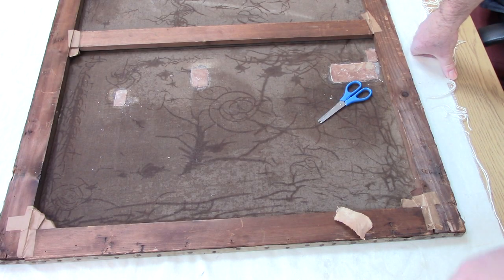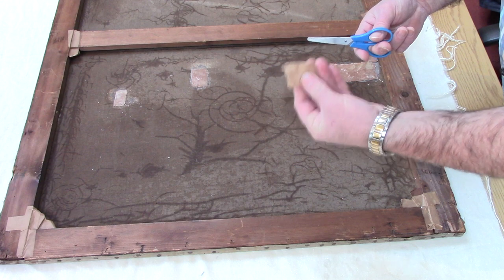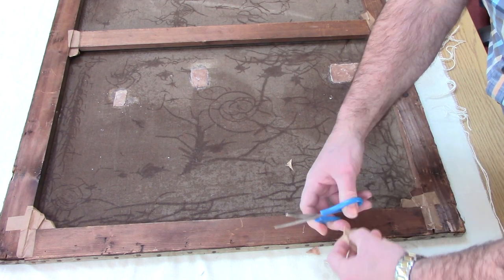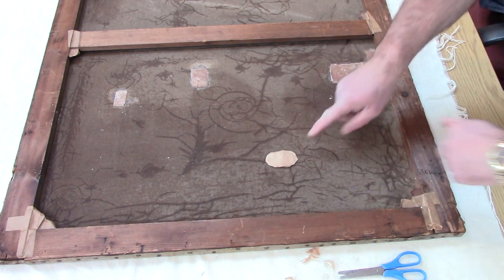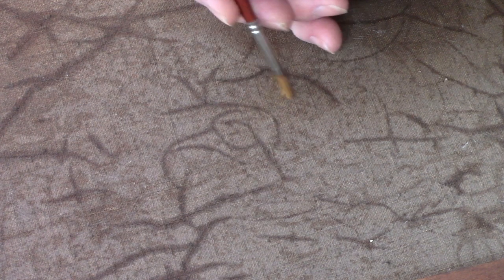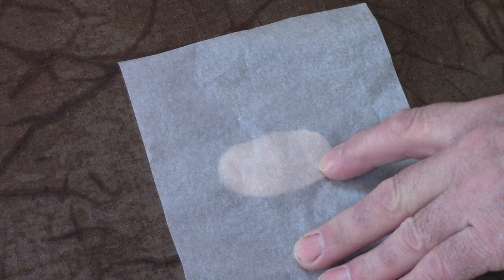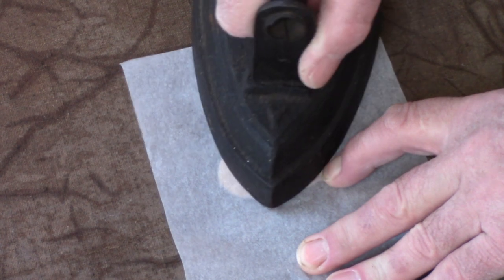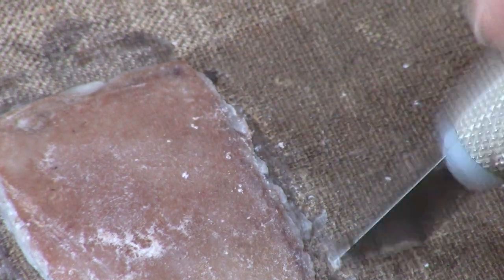Restoring Old Paintings: Module Five